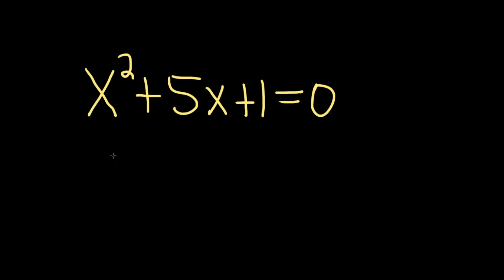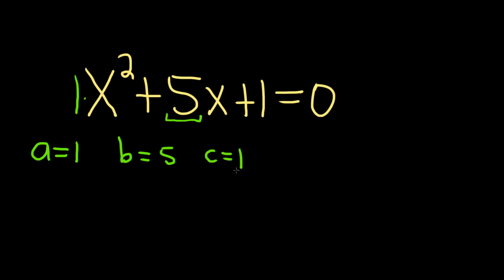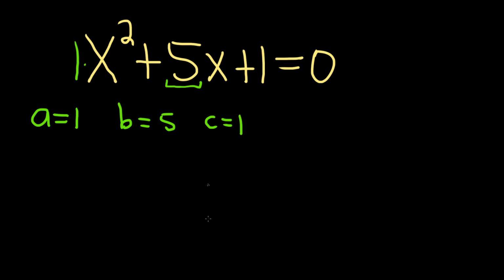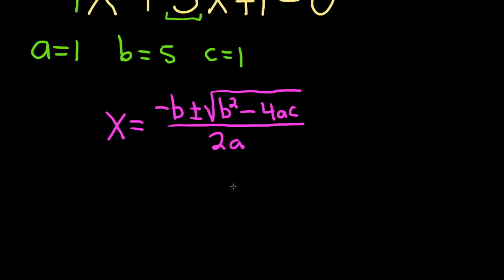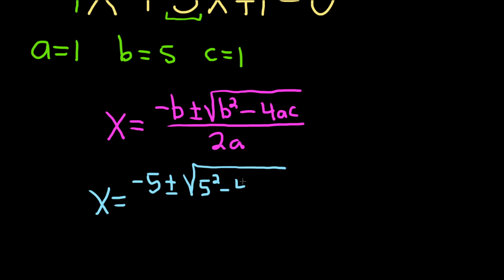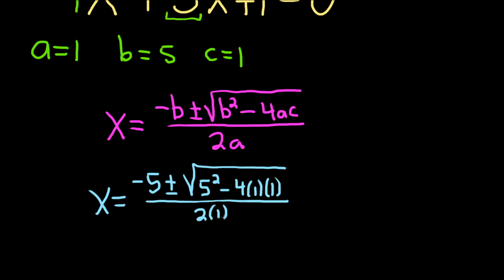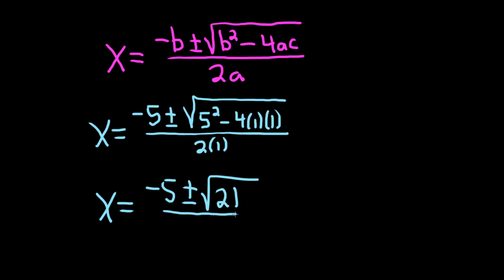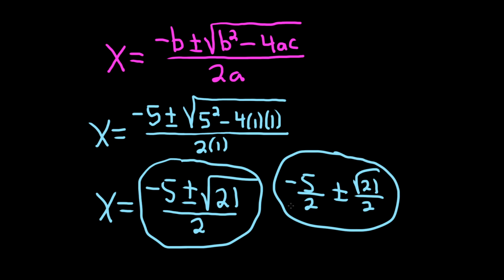#7. How to Use the Quadratic Formula to Solve a Quadratic Equation